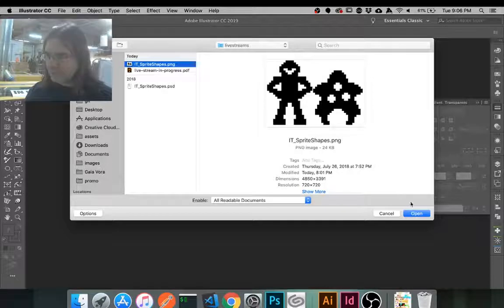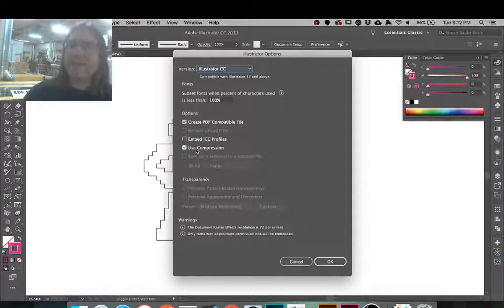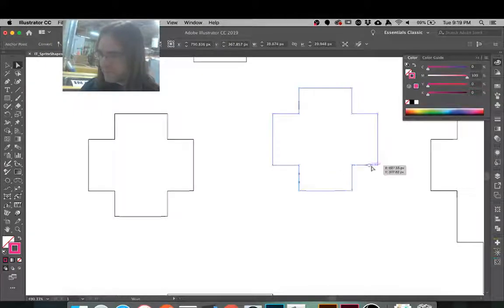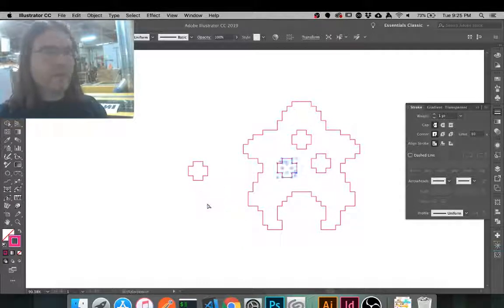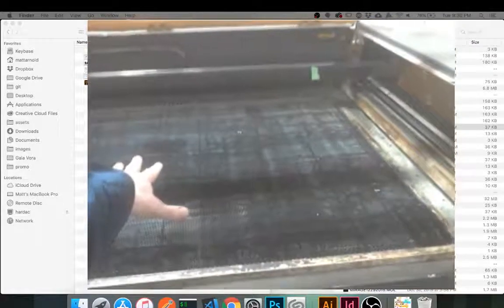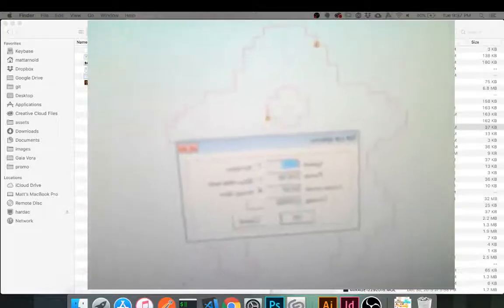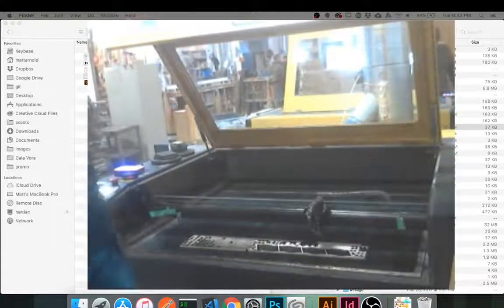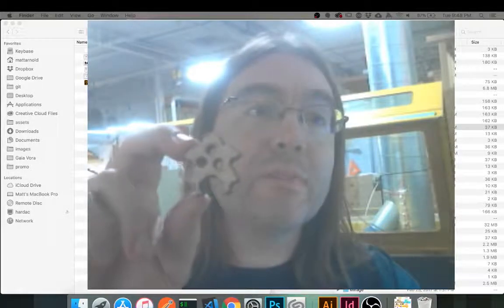How To Laser Cut A Boardgame Meeple - Live Tutorial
I demonstrate setting up cutting paths and using them to laser-cut a wooden meeple for the board game "Incoming Transmission".

This video was originally live-streamed to our backers in the Kickstarter campaign.

Recorded at i3Detroit hacker space in Ferndale, Michigan.